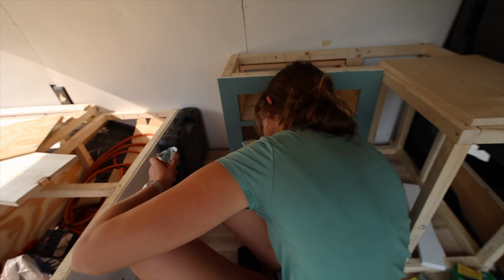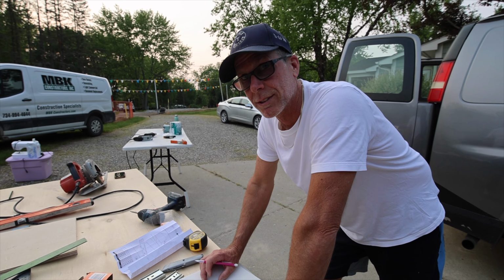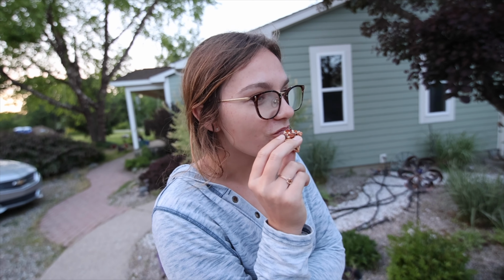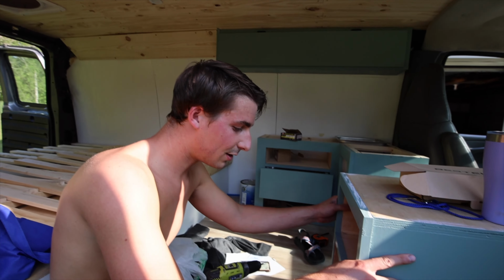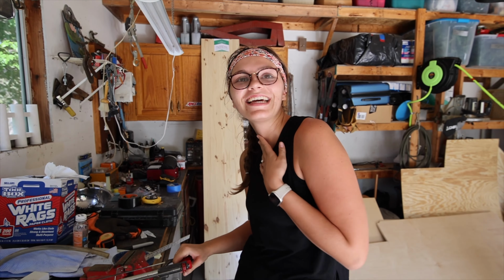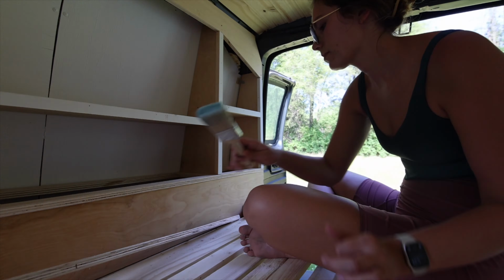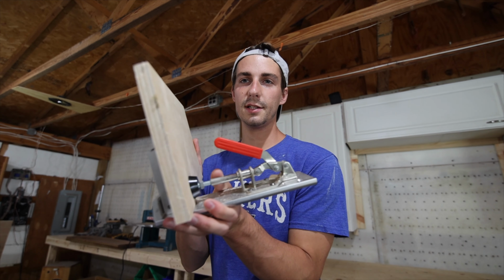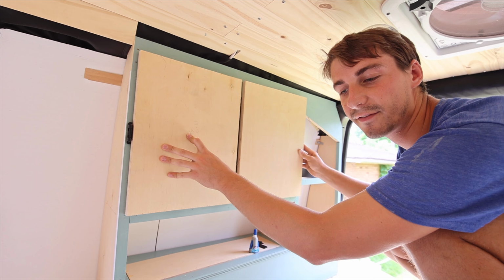VAN BUILD: finishing the details on our tiny home on wheels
And just like that... WE ARE DONE! This last van build video is PACKED full of the last few weeks of our build. We put in our countertops, our bed is finished, and our storage cubby in the back is installed.

📷Get behind the scenes footage on Instagram: Instagram.com/kyleandmadie/

👕Our travel gear

Timestamp:
00:00 - intro
01:03 - painting and building the kitchen
03:04 - building the toilet cover
04:15 - Craig's (Kyle's dad) big debut
04:46 - covering ugly metal and installing cabinet door
06:29 - building storage cubby
07:40 - we're the worst vloggers
08:20 - finishing the bed + installing solar panel no. 2
11:13 - securing the toilet cover
12:27 - fixing the bed (already lol)
13:37 - Miscellaneous deeds
14:22 - creating counter top and hinging seat storage
18:22 - making our sink + finishing countertops
20:47 - finishing the kitchen
22:34 - Building our back drawer
25:41 - WE'RE DONE!

ABOUT US:
Hey! We are Kyle and Madie, two 20-something year old kids who live to travel. We have been together since 2016 and graduated college in December of 2021. We left August 27, 2022 to travel the world and travel on a budget of $60 a day as a couple. Follow along with us to see some epic places and see if we are able to stay on budget. Cheers! :)